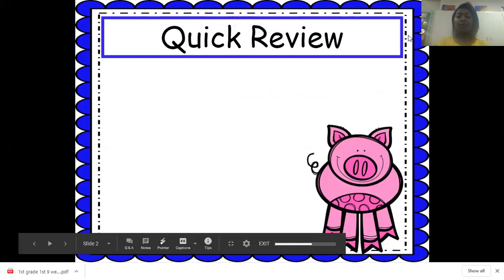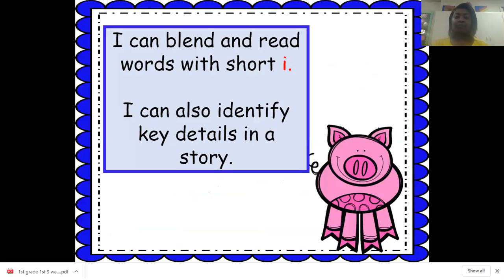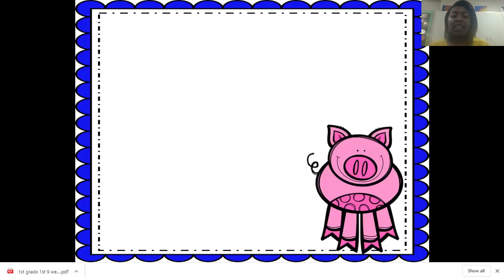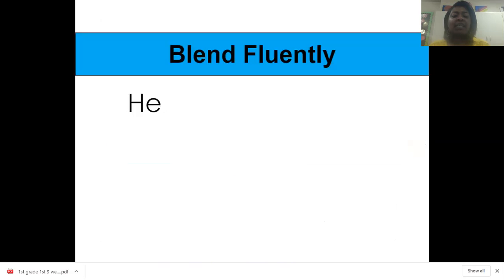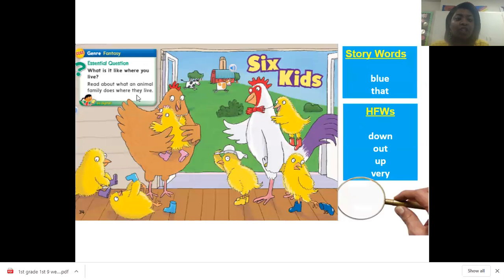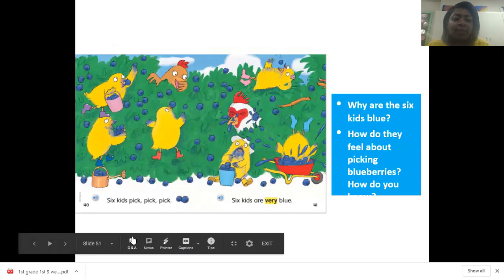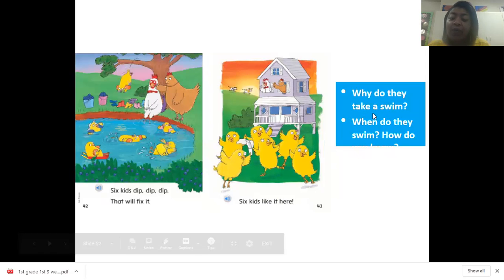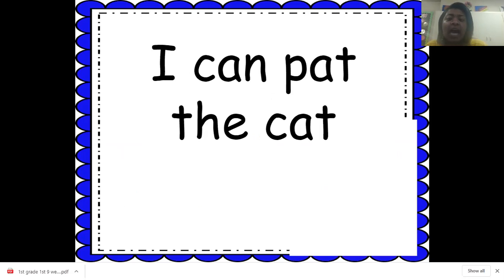U1W2 Lesson 1